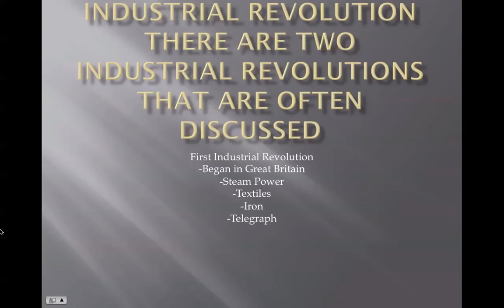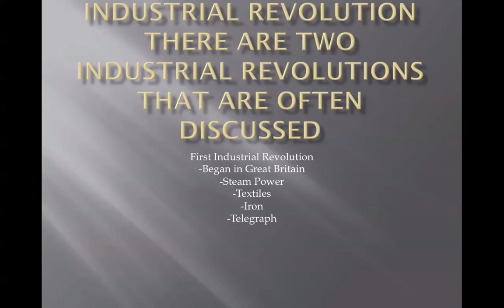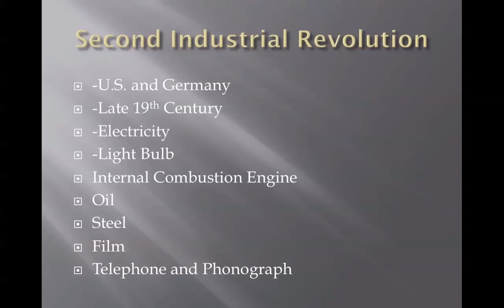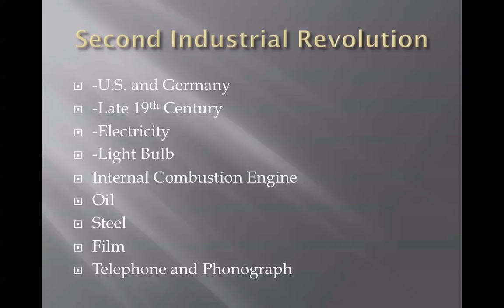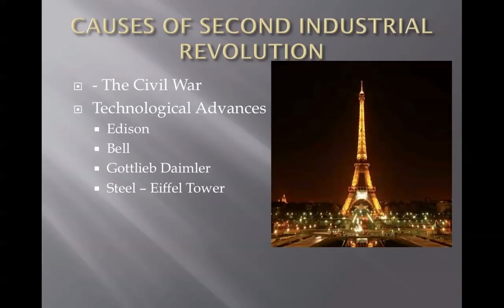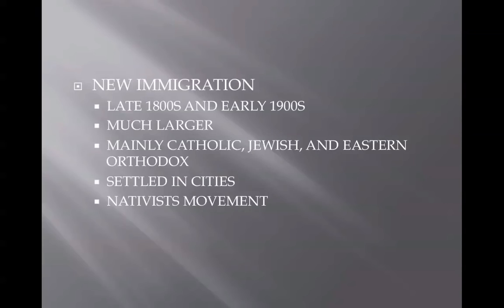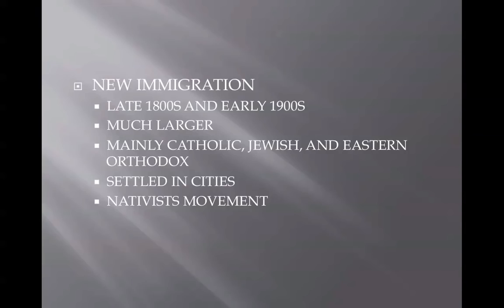Industrial Revolution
This is a short lecture on the Industrial Revolution.